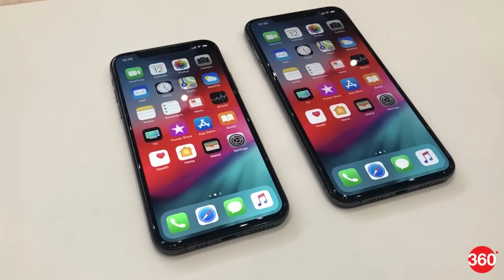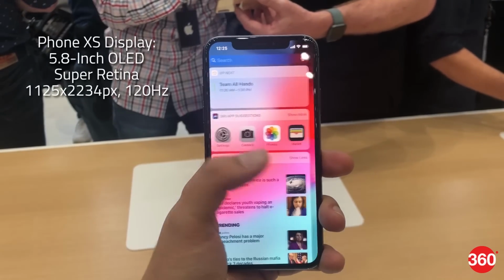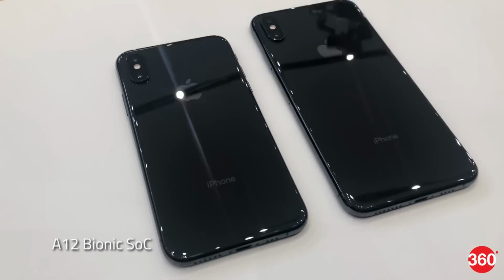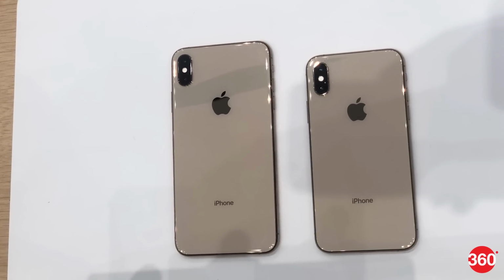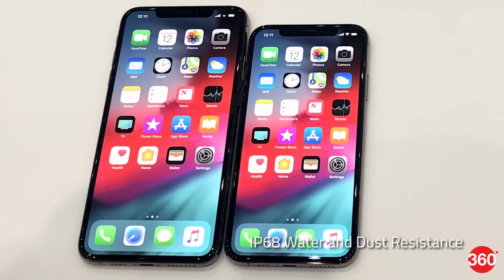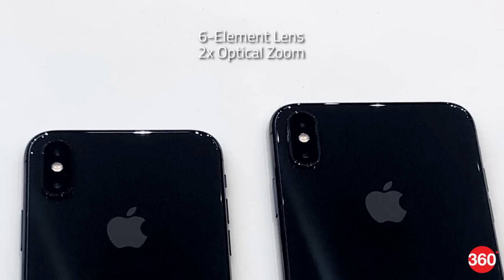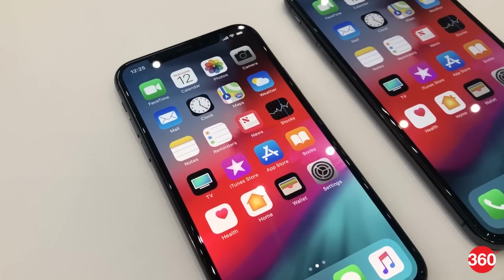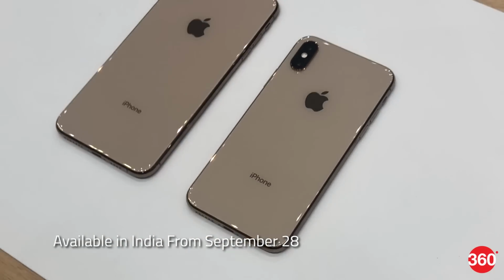iPhone XS, iPhone XS Max First Look | Dual-SIM, Camera, Specs, Price, Availability, and More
We got some hands-on time with Apple’s new flagship iPhone series - the iPhone XS and its larger variant, the iPhone XS Max. Both phones run iOS 12 out-of-the-box. The difference between the two models is that while the iPhone XS sports a 5.8-inch OLED Super Retina display, the iPhone XS Max gets a larger 6.5-inch OLED Super Retina panel. Both have 120Hz touch sensitive layers. They're powered by the new 6-core A12 Bionic chip. Inbuilt storage options include 64GB, 256GB, and 512GB for both phones. Watch the video for more.